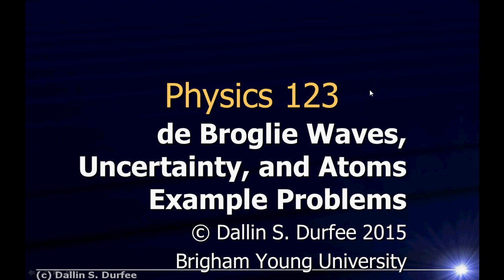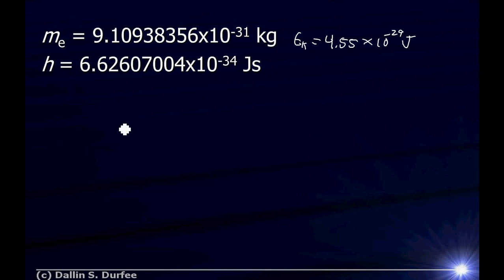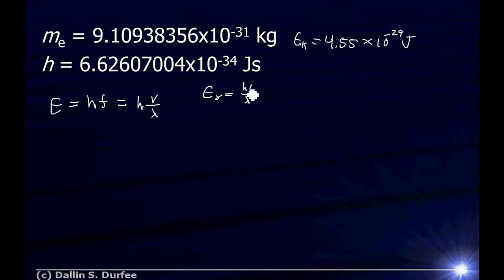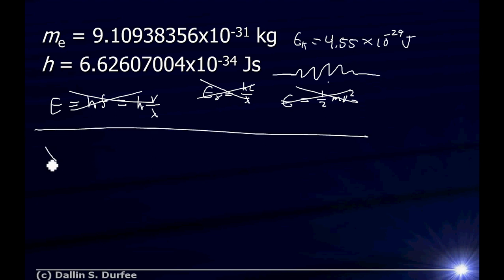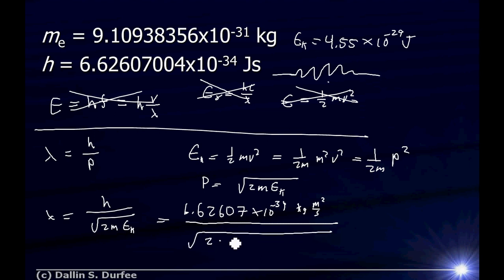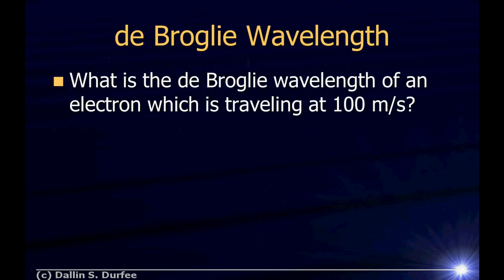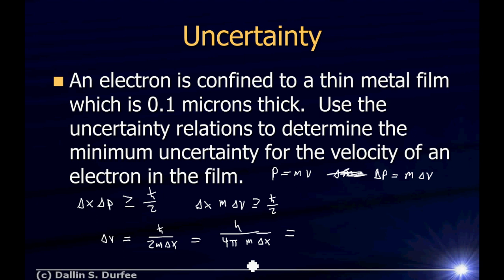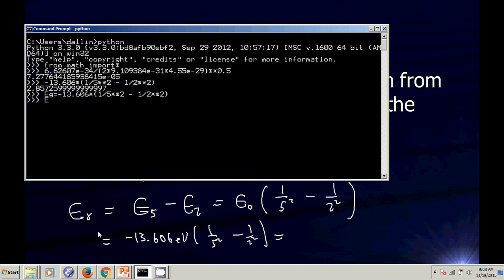Physics123 Example Problems - de Broglie Waves and Atoms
Example problems on de Broglie waves and the Bohr model of hydrogen